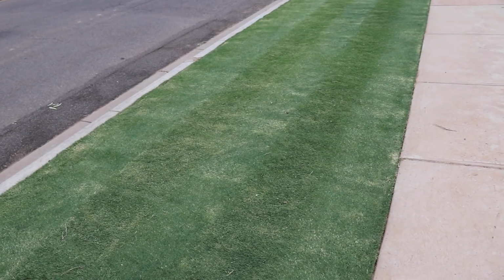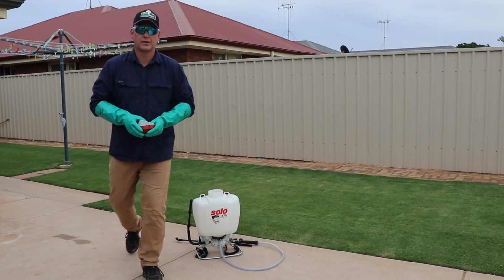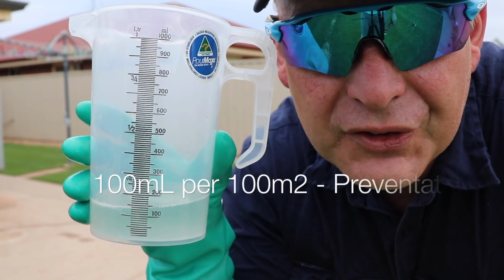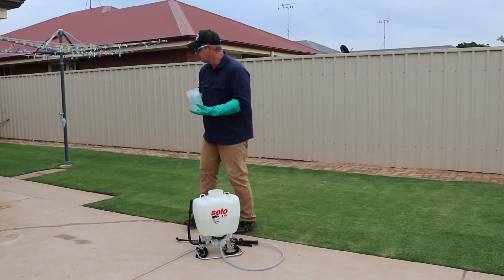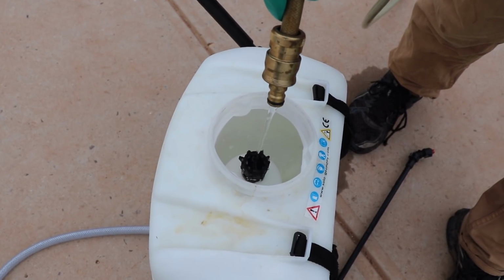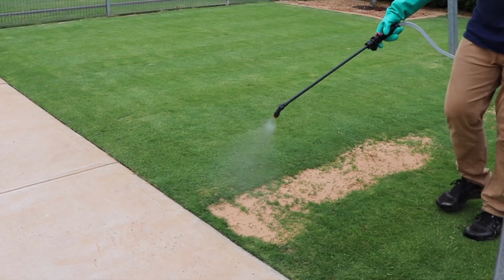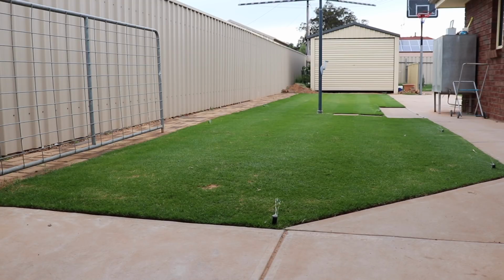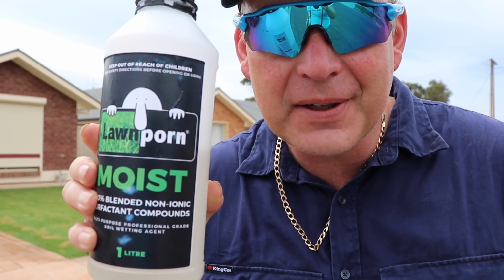How To Apply Moist Soil Wetter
This video is about How To Apply Moist Soil Wetter. Soil Wetters are important. They help the water penetrate the soil to stop pooling and run-off. Moist also works harder than most soil wetters, it will keep the moisture at the root zone, evenly distribute that moisture across the turf zone and lessen the effects of evaporation.
Moist is a professional product and will save you water by using water more efficiently and effectively.